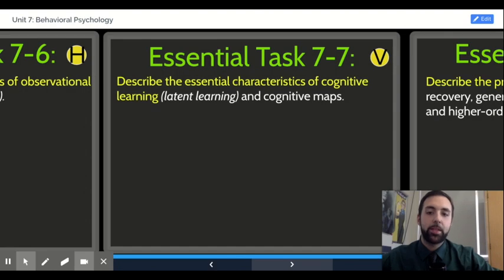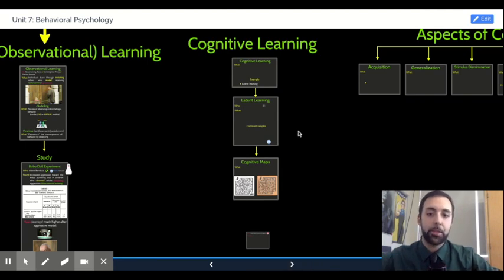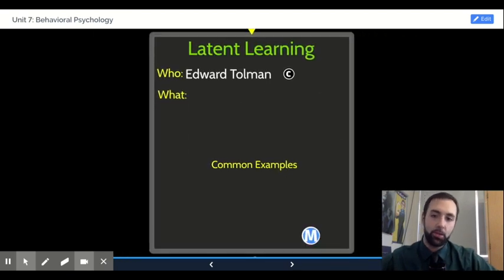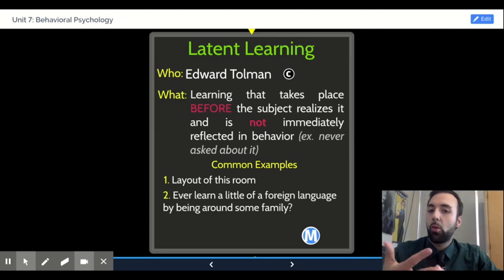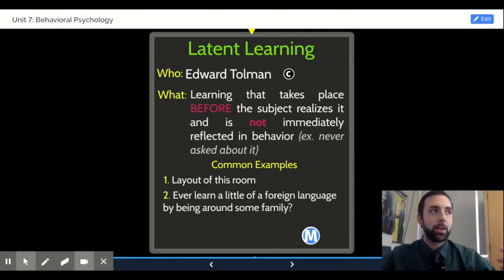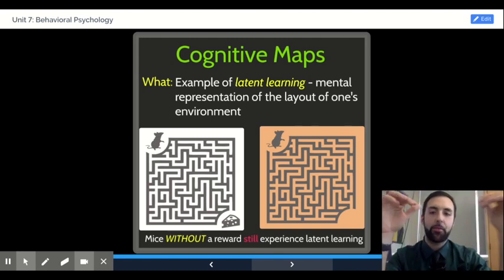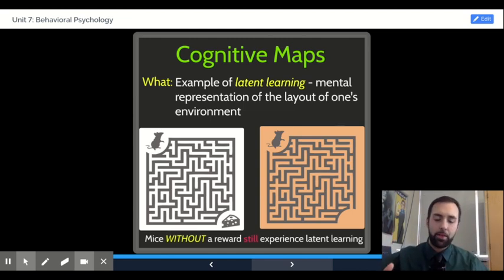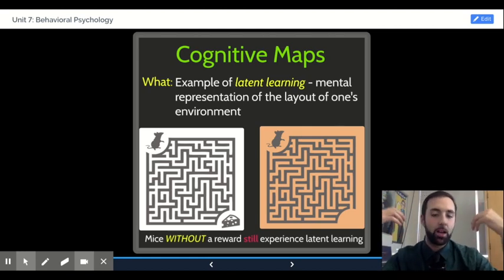Behavioral Psychology - Essential Task 7-7